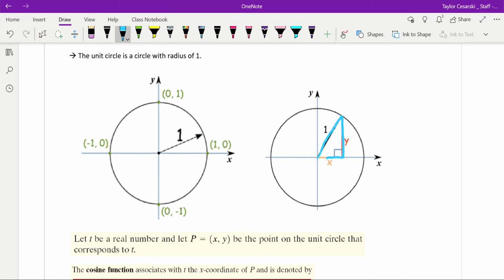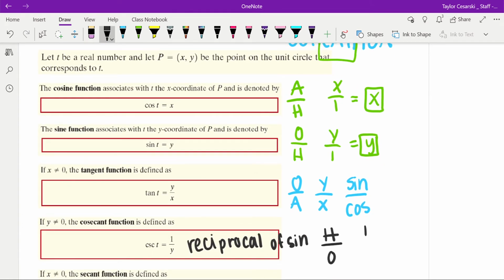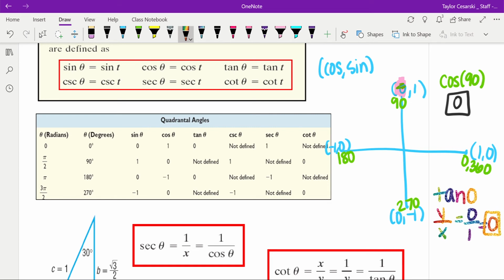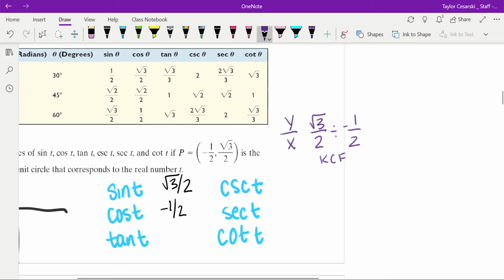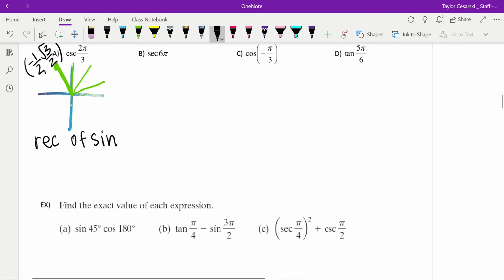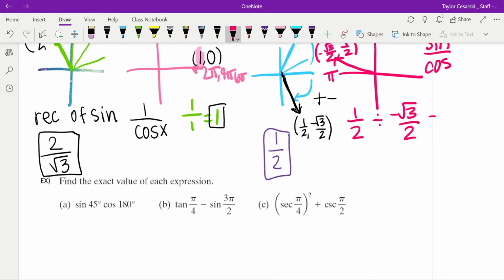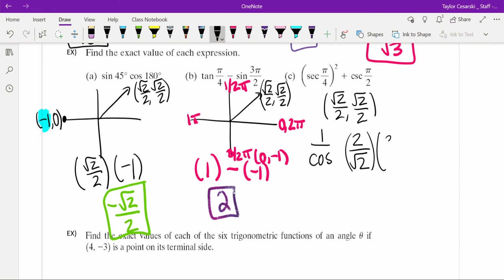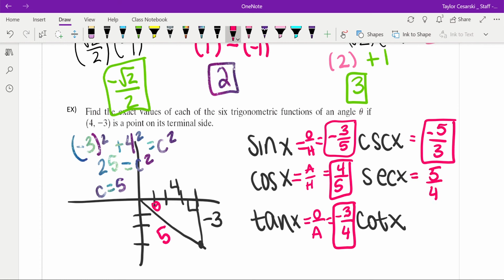5.2 Trigonometric Functions: Unit Circle Approach